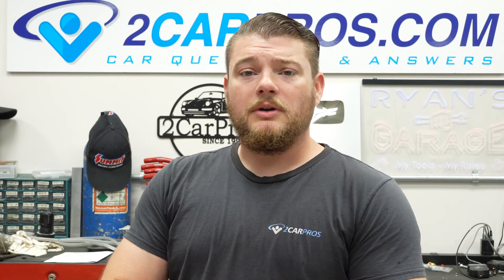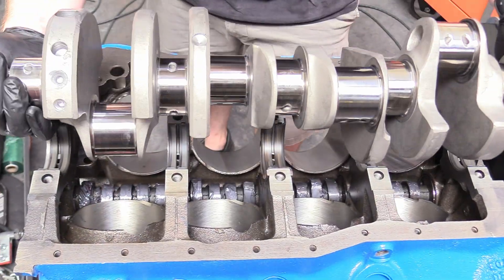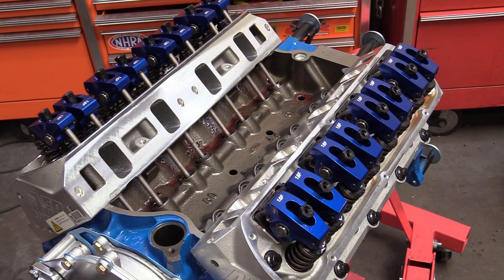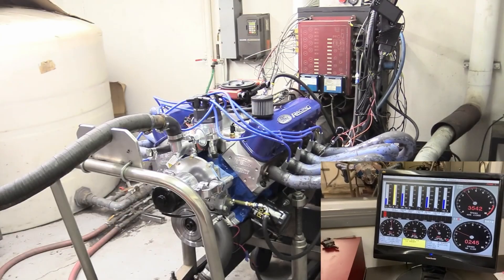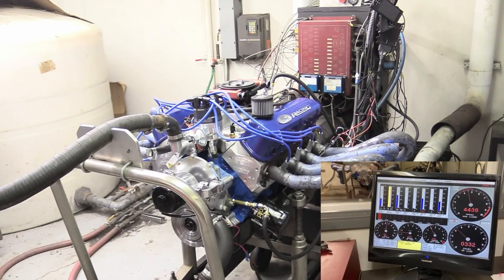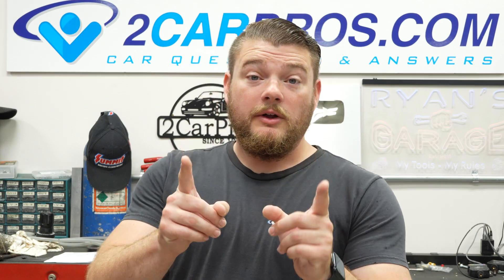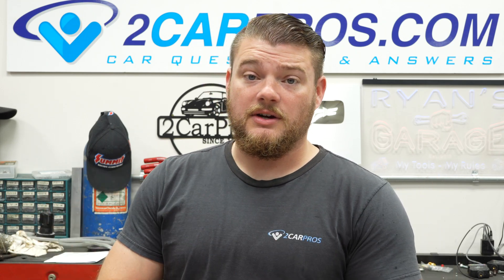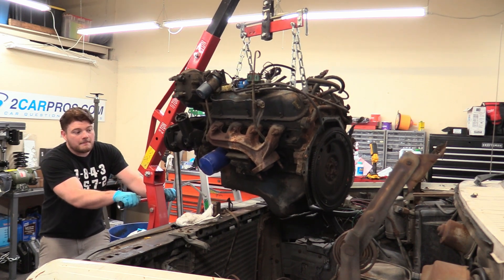How to Build a Ford 302 Course Introduction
This is the intro video for my course showing you exactly how to build a Ford 302 engine from junkyard to street! I do not skimp on details. I show you every single step, nut, bolt, torque spec and provide links to every single product used.